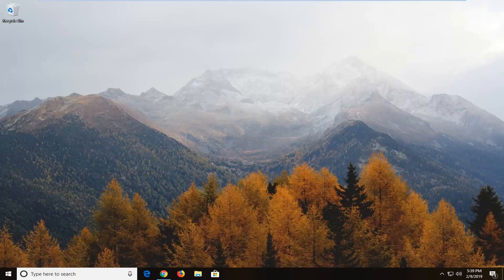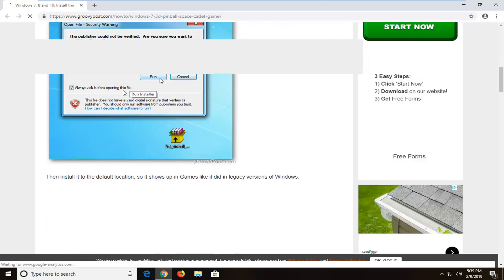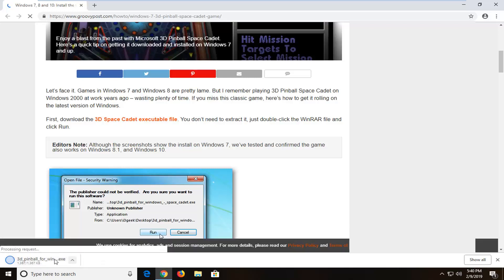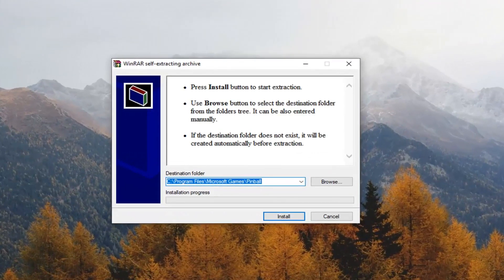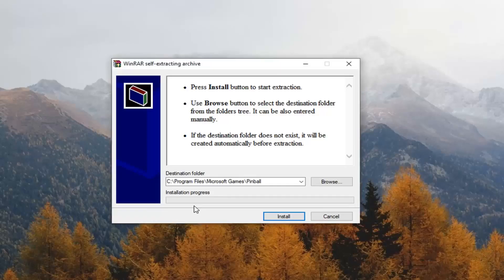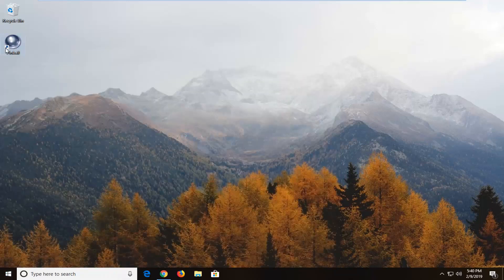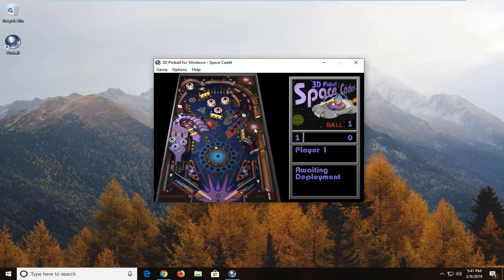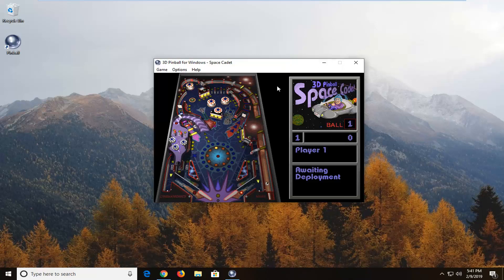How To Bring Back 3D Space Cadet Windows XP Pinball In Windows 10 [Tutorial]